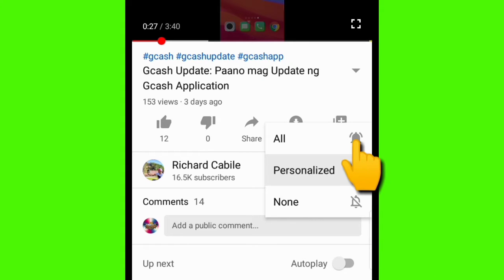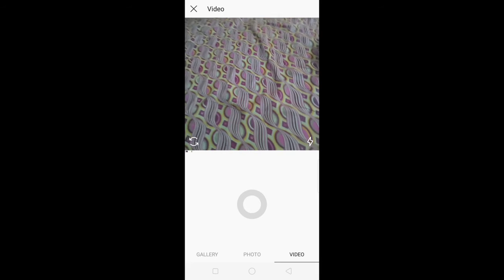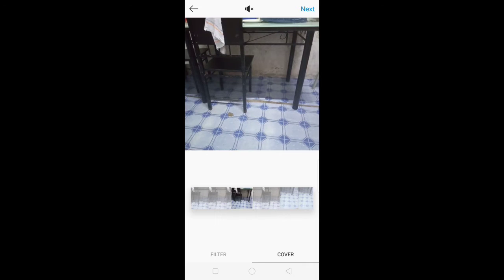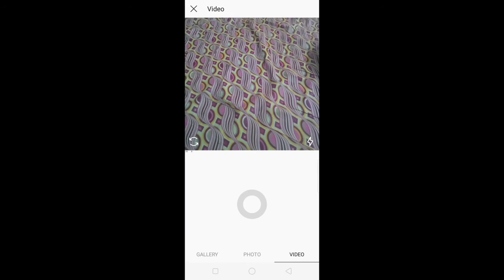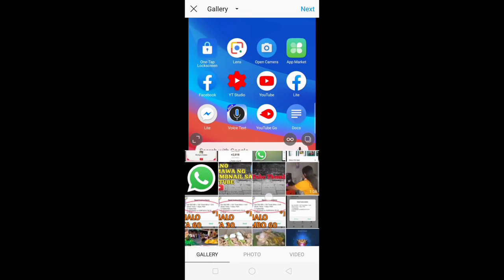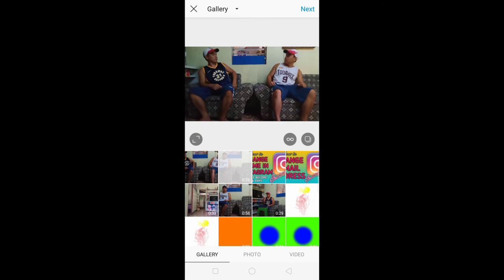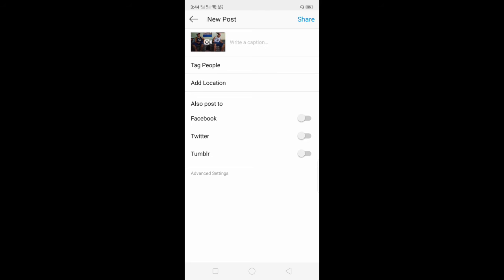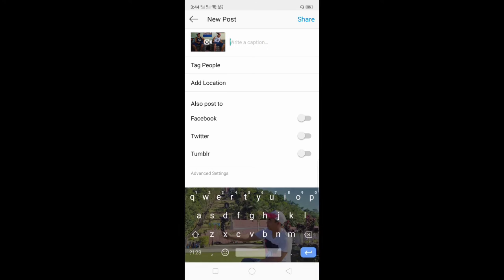2 Ways to Post Video on Instagram | Instagram Tutorial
Want to know 2 ways to upload video to Instagram.  In this tutorial I will teach you how to upload a video to your Instagram account.

Thanks...